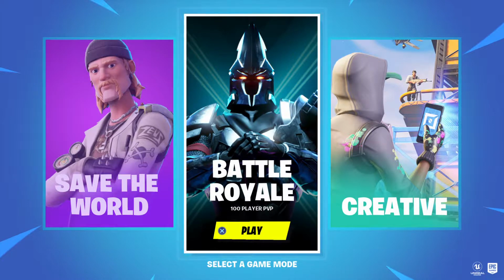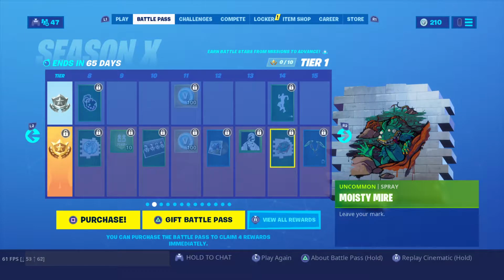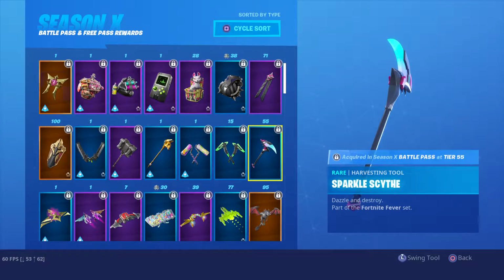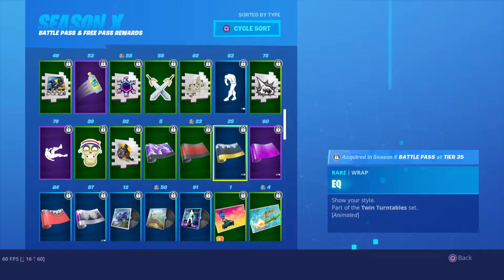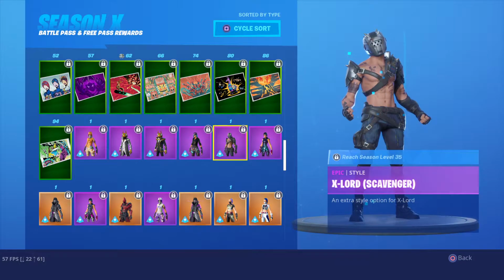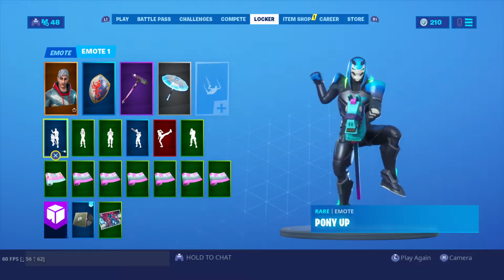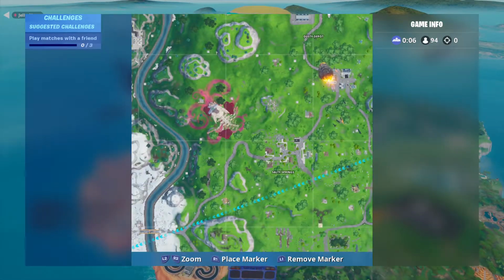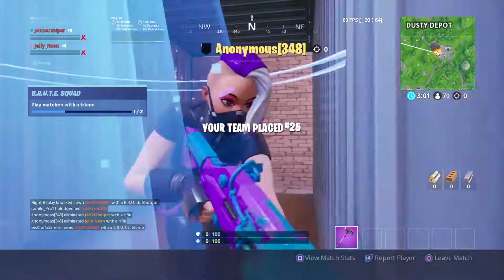Season X reaction